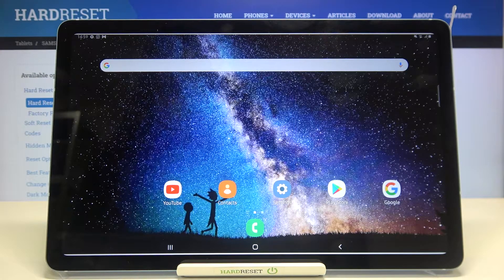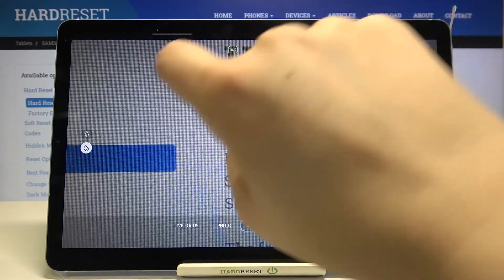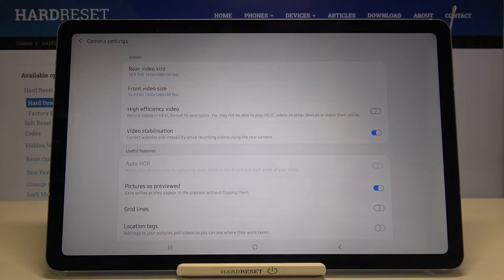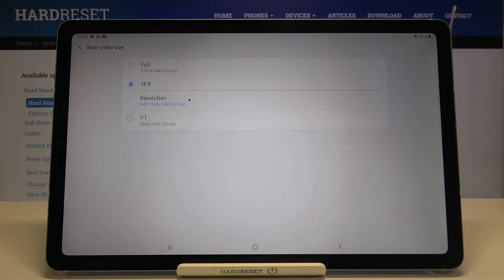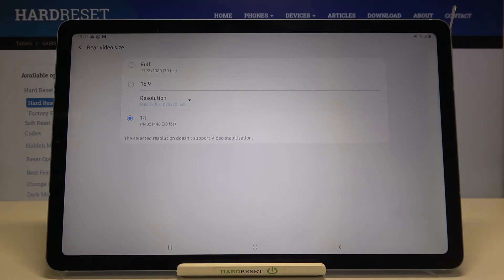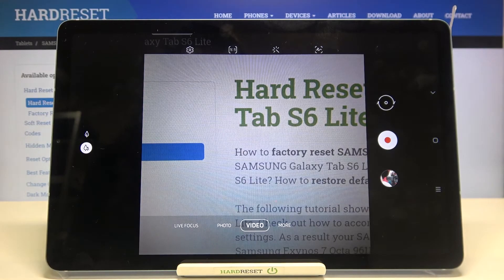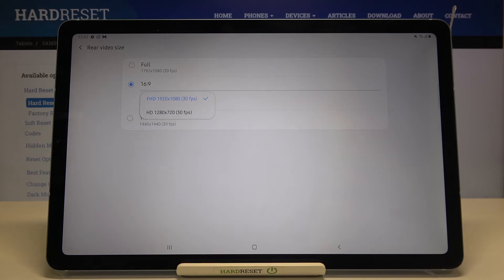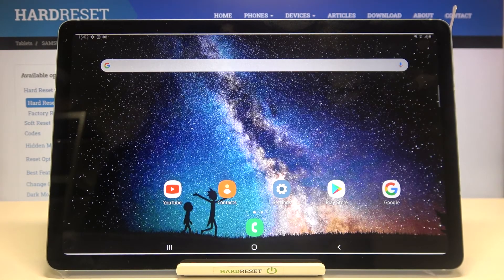How to Change Video Resolution on Samsung Galaxy Tab S6 Lite?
Learn where you can change the resolution of recording videos on Samsung Galaxy Tab S6 Lite. We've got step-by-step instructions so you can change the video quality to fit your needs. It's easy, just follow our guide. For more videos regarding Samsung Galaxy Tab, visit out YouTube Channel.

How to record videos in FHD in SAMSUNG GALAXY TAB S6 LITE? How to activate FHD videos in SAMSUNG GALAXY TAB S6 LITE? How to enable FHD videos in SAMSUNG GALAXY TAB S6 LITE? How to use FHD in SAMSUNG GALAXY TAB S6 LITE?